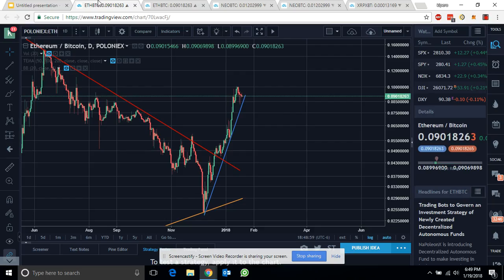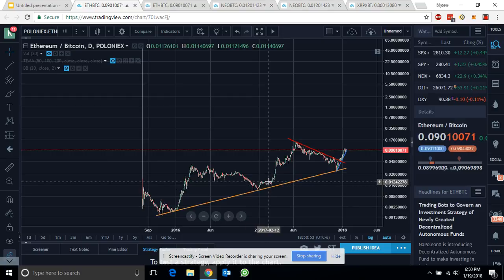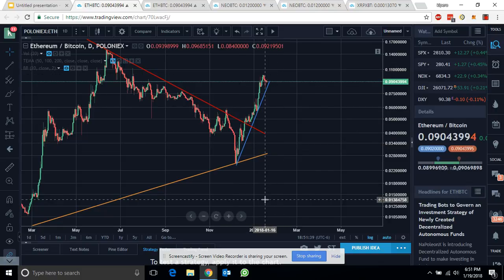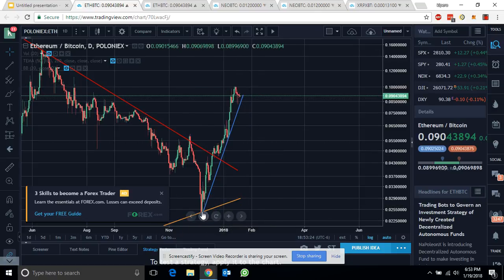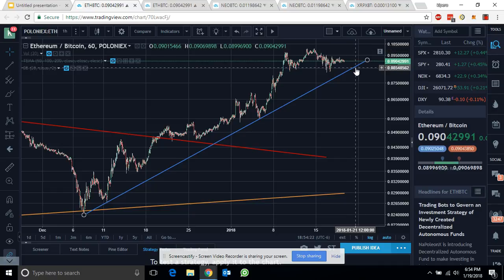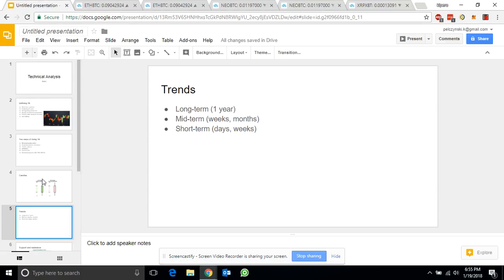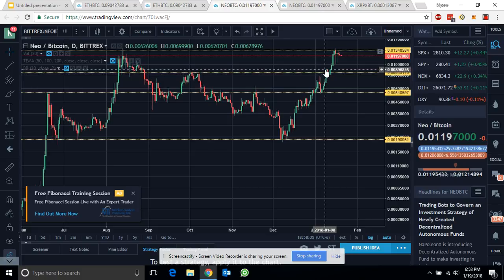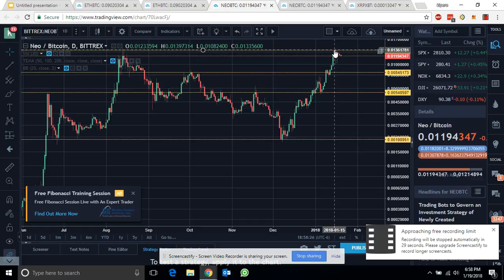Jan 19, 2018 6:59 PM